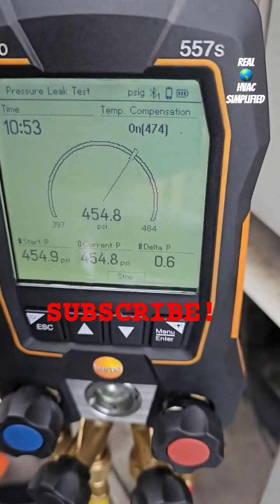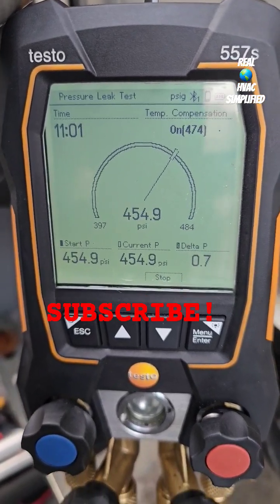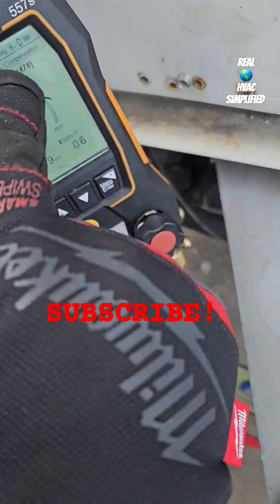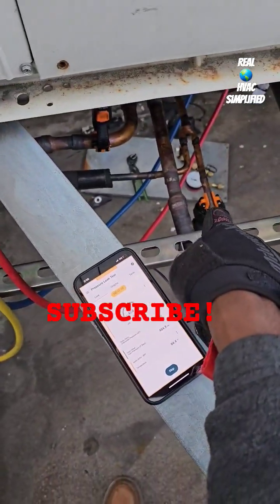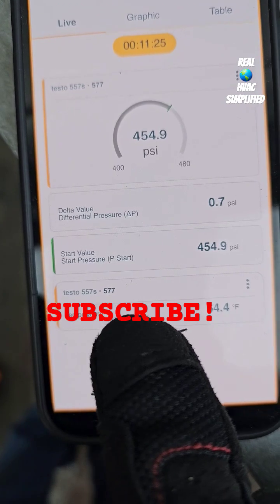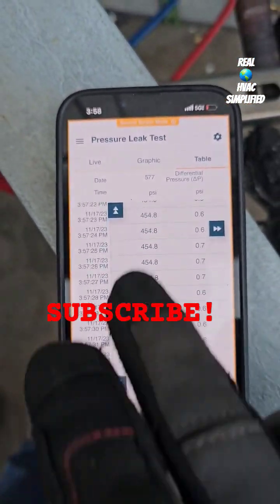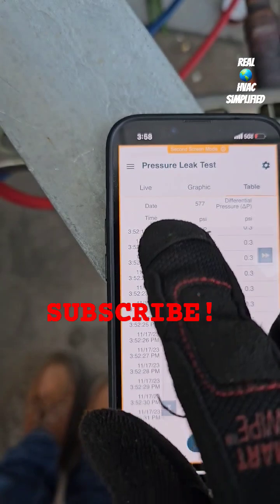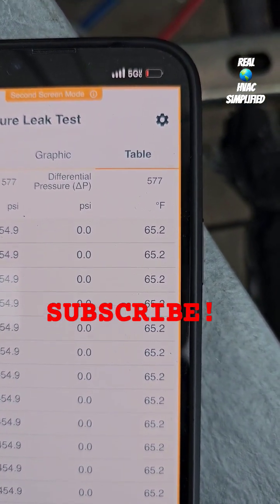TESTO 557S HVAC TECH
testo 557s leak test pressure test